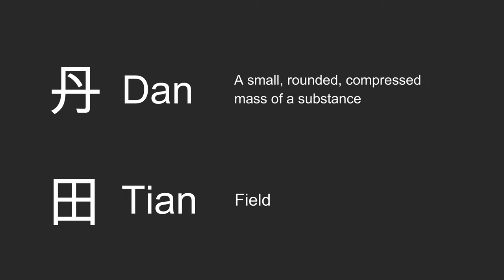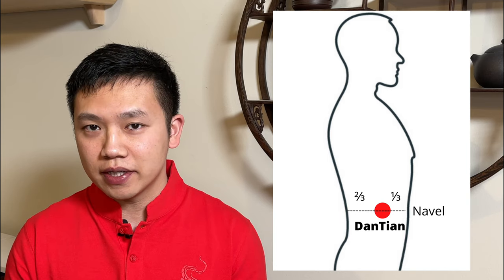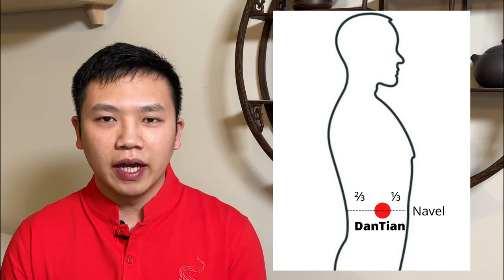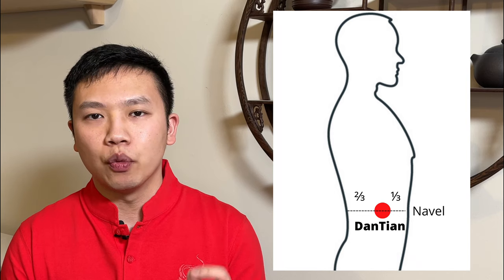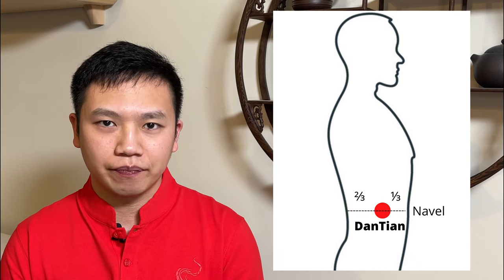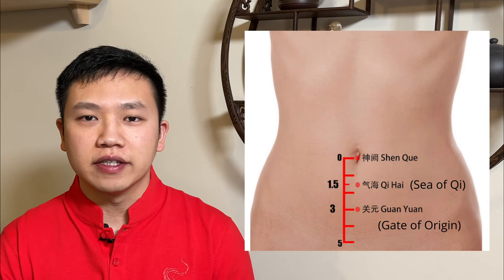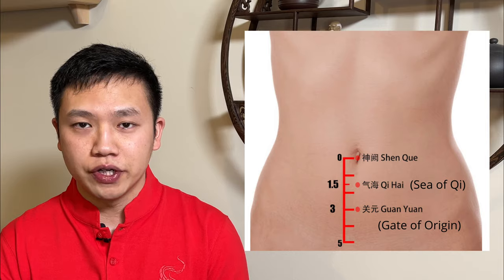[Qi Gong Q&A #1] What Is Dantian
If you have ever been to a Tai Chi or Qi Gong class, you must have heard of the term "Dantian". But what exactly is it?

In this video, I will explain what is Dantian, where is Dantian and how does it relate to our health.

ABOUT DR. ALEX HUI
Dr. Alex Hui (Dr.TCM, R.TCM.P, R.Ac.) is a Doctor of Traditional Chinese Medicine (TCM), Registered Acupuncturist, Registered TCM Herbalist, Qi Gong and Tai Chi Practitioner. Besides clinical practice, Dr. Hui also focuses on health education and promoting Traditional Chinese Medicine via online platforms.

CONNECT WITH DR. ALEX HUI